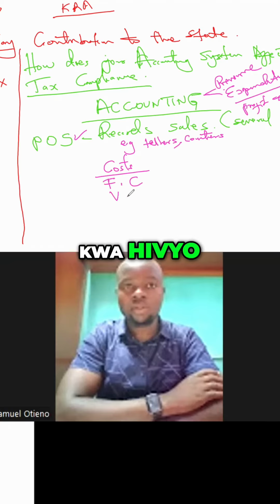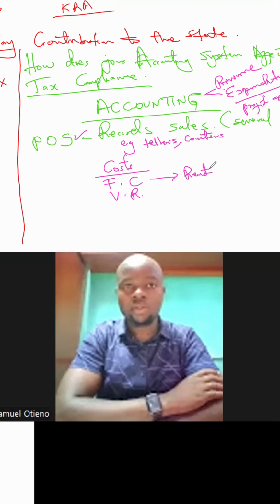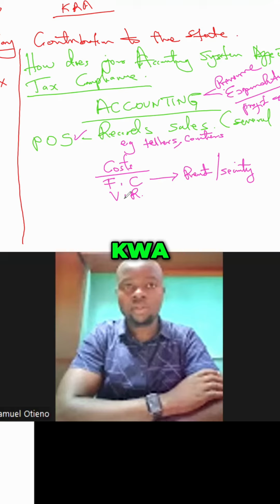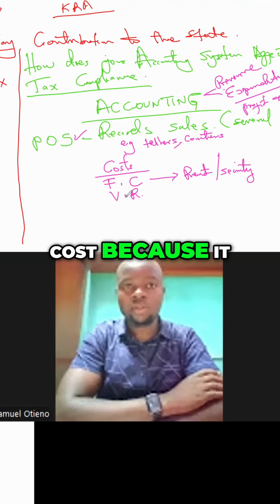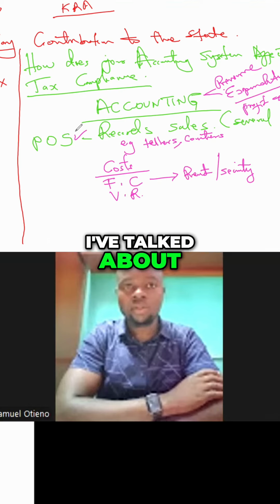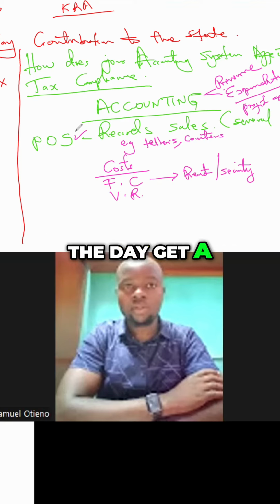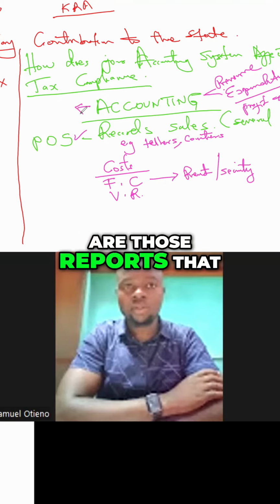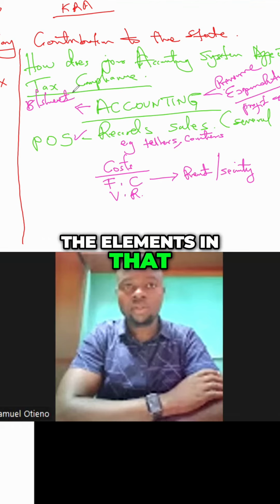Mastering Accounting Systems: Ensure Tax Compliance Today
We explore key reports like balance sheets and revenue tracking to help you confidently determine profits and losses while ensuring tax compliance and clarity in financial health.